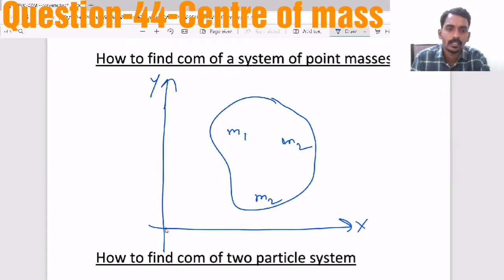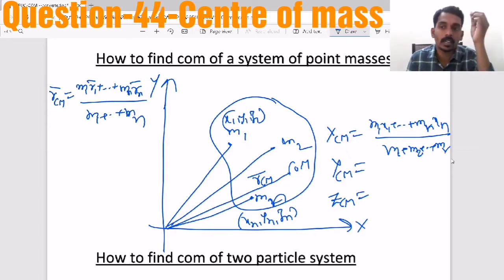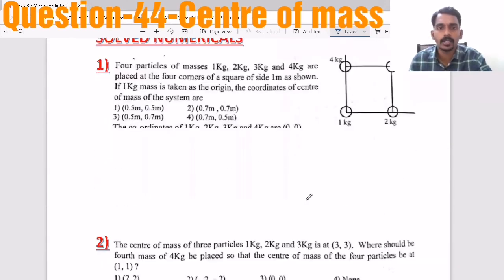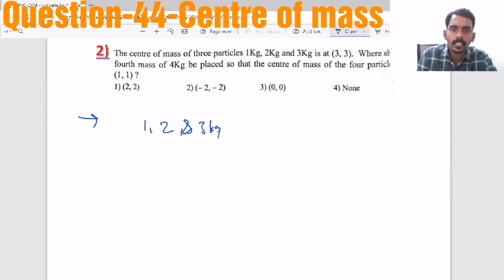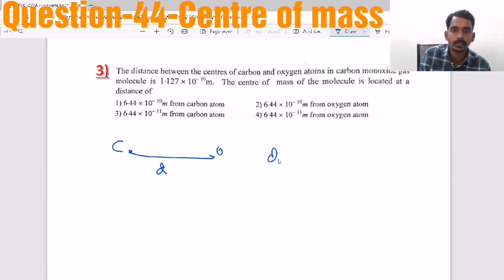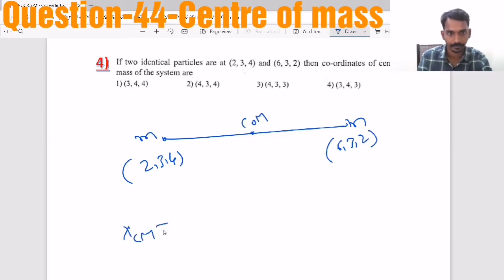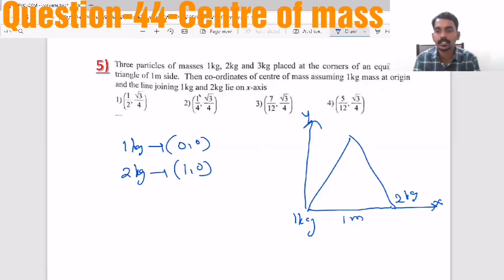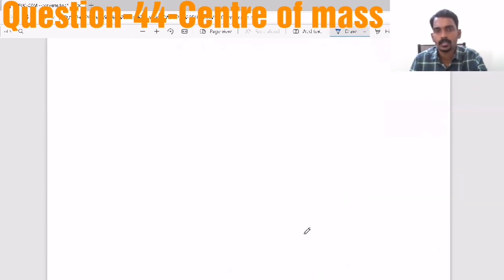Question-44-Centre of mass